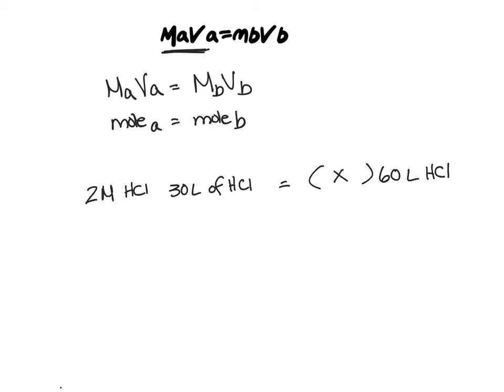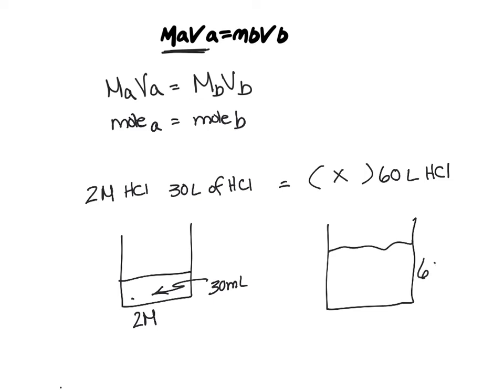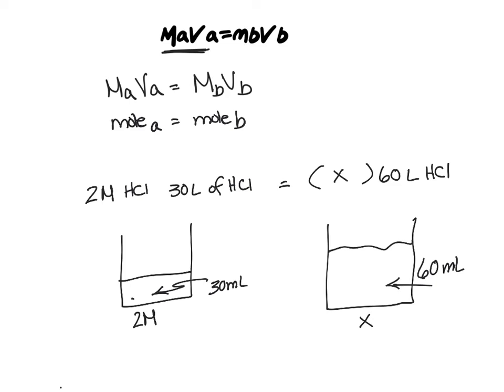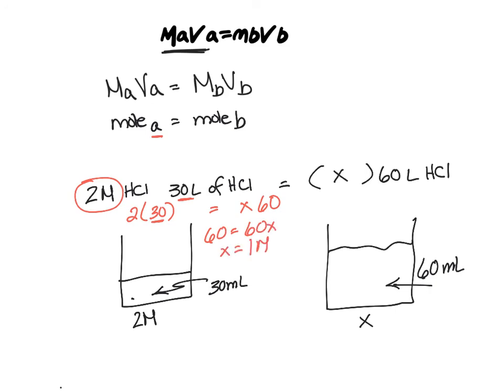How to use the dilutions formula MaVa=MbVb